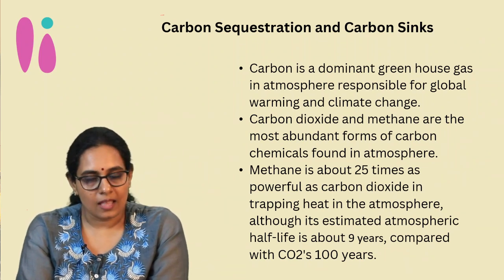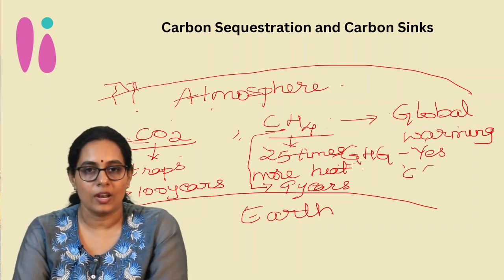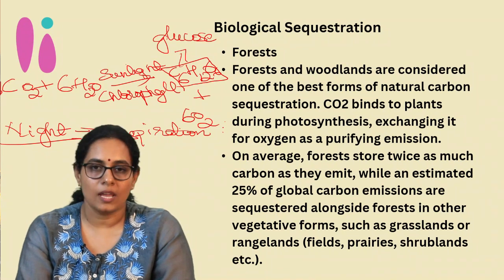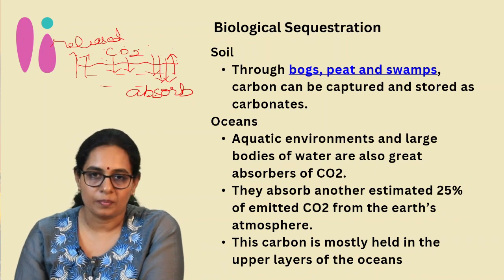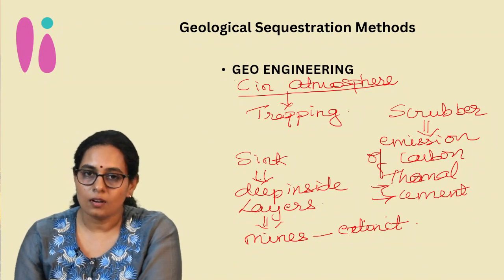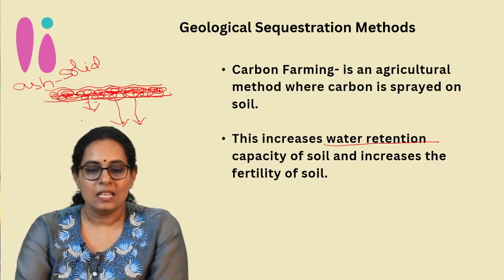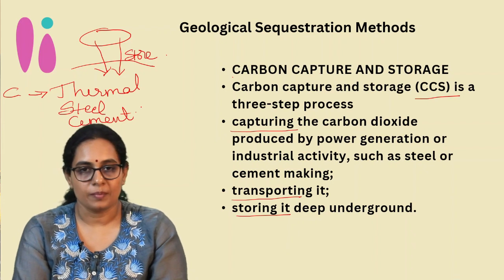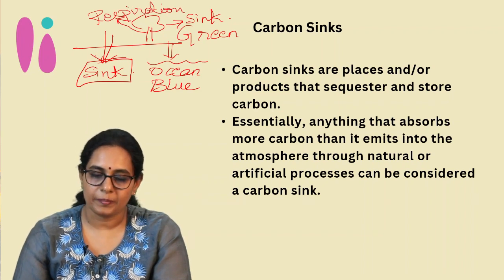Carbon Sequestration. Environment and Ecology for IAS Examination UPSC General Studies